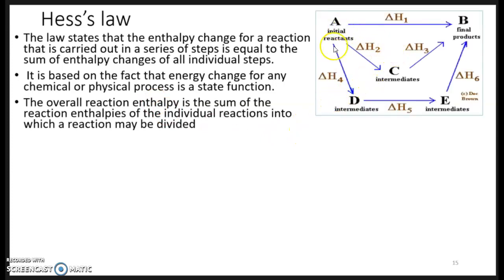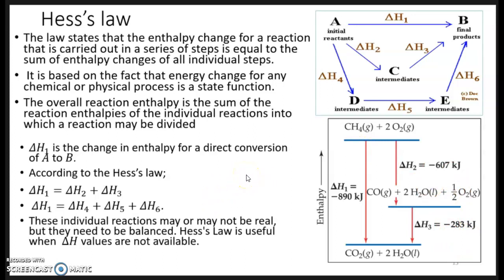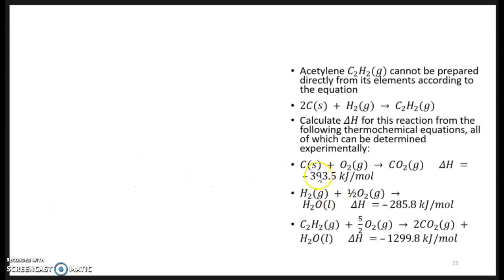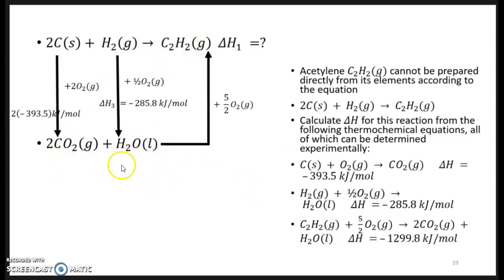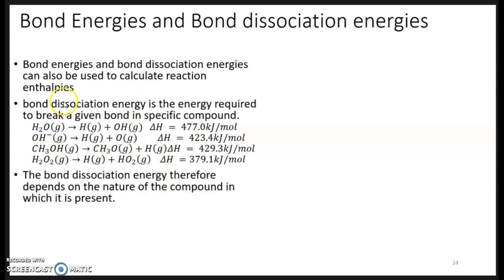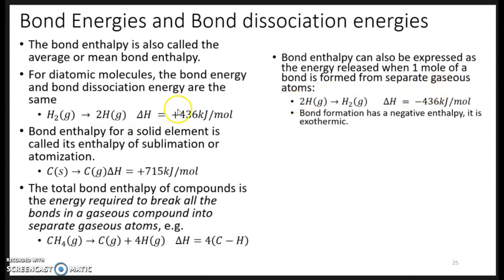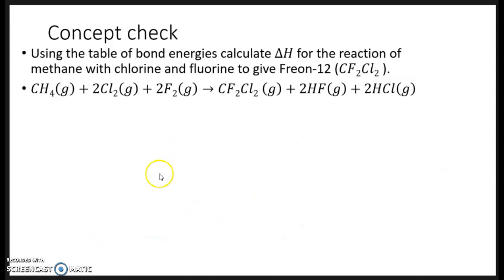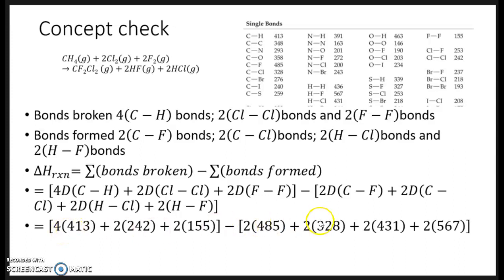Hess's law and bond energies